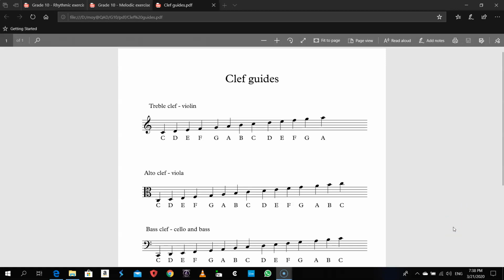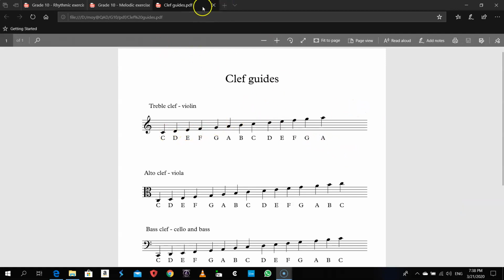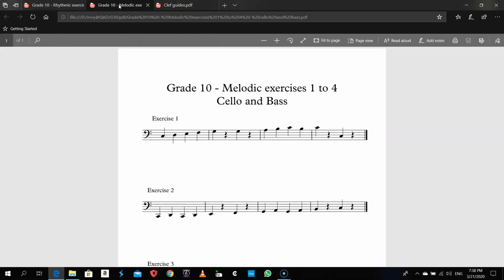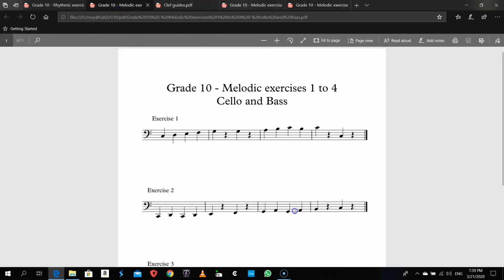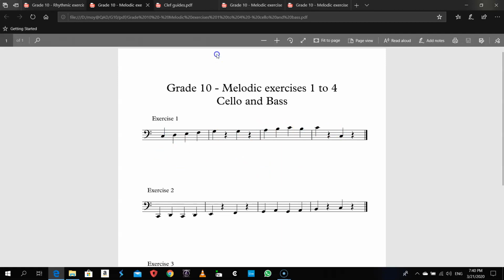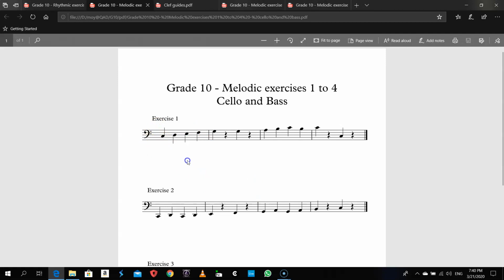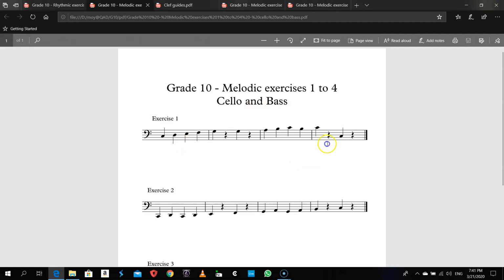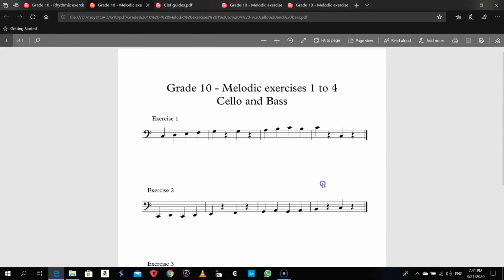How to read melodies (grade 10A)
Instructional video on how to read easy melodies using simple rhythms